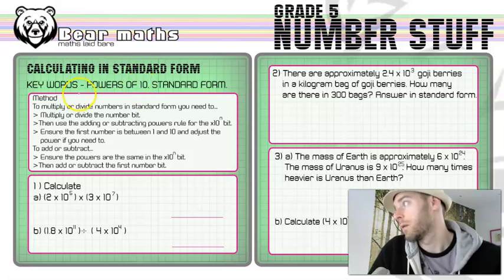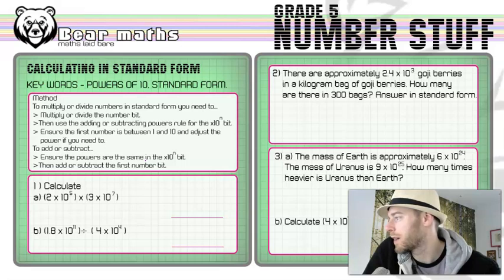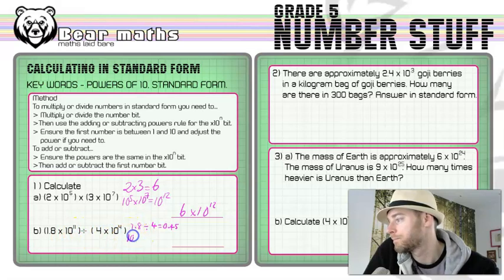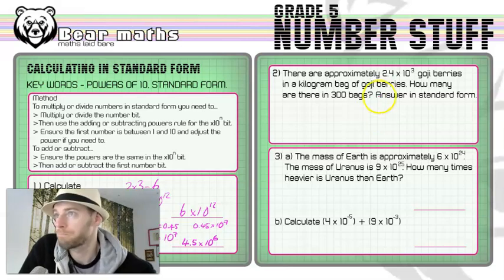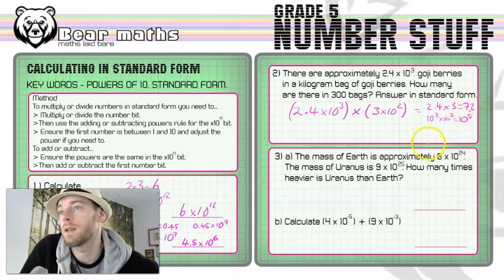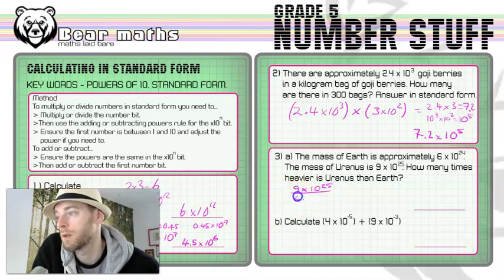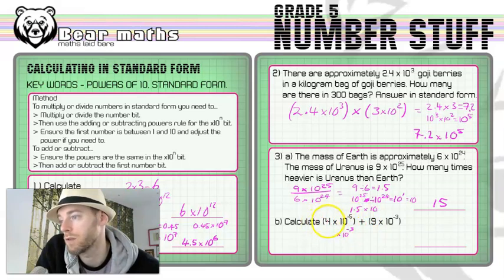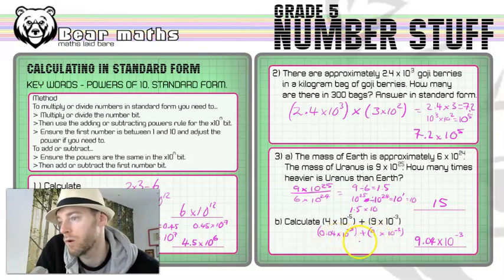35 - Calculating in Standard Form - Grade 5